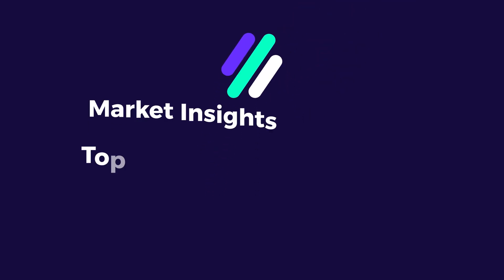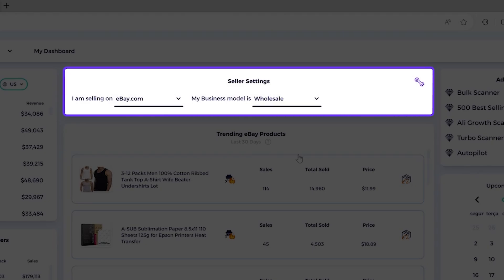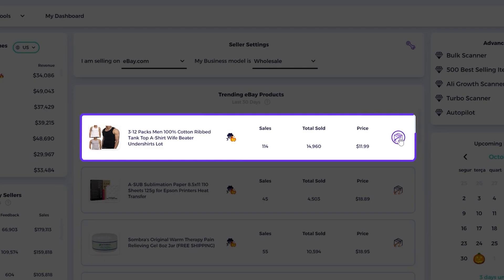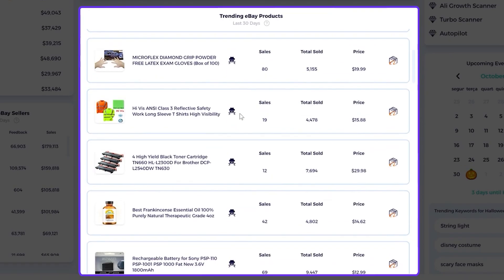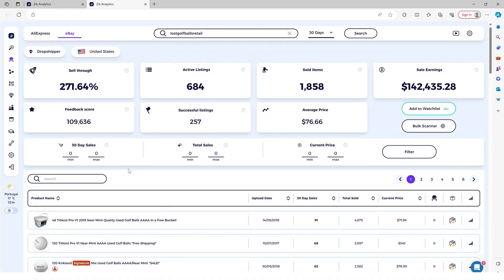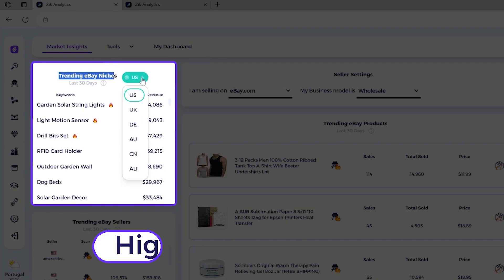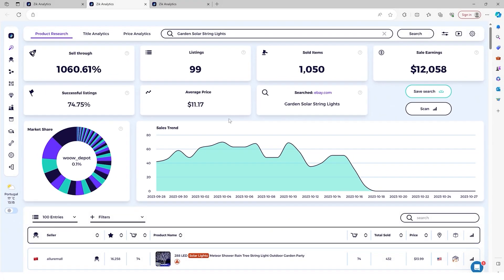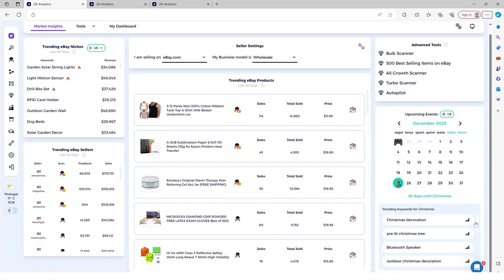How To Find eBay Best-Selling Items | Market Insights Dashboard | ZIK Analytics Tutorial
How to Find eBay Best-Selling Items

Learn how to find Trending eBay Products with this comprehensive ZIK Analytics tutorial. We'll guide you through the steps to maximize your use of ZIK Market Insights Dashboard, ensuring you can leverage its features to their full potential. Don't miss out on these expert tips and tricks. Watch the full tutorial now!